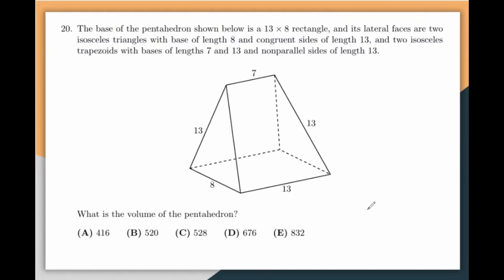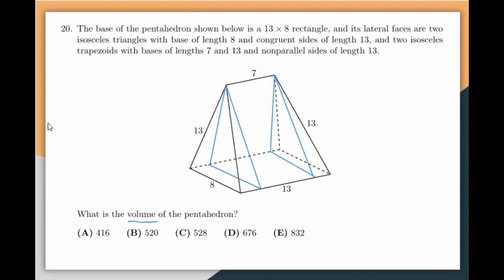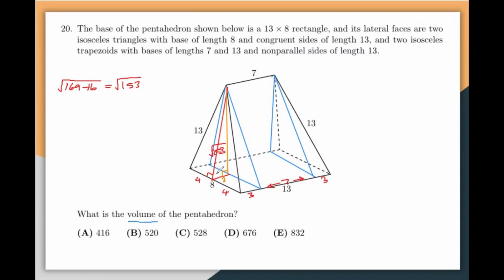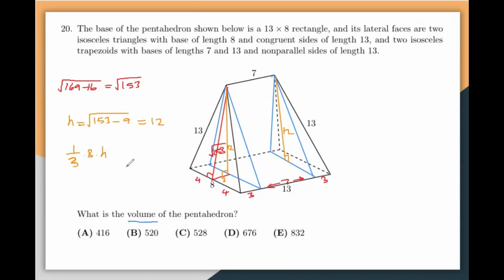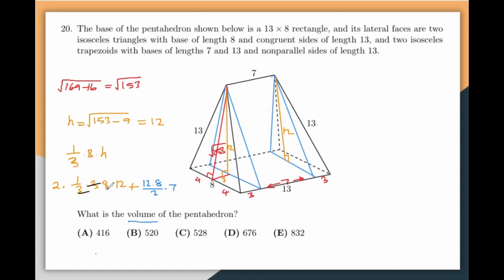2025 AMC 12A Problem 20-Pentahedron